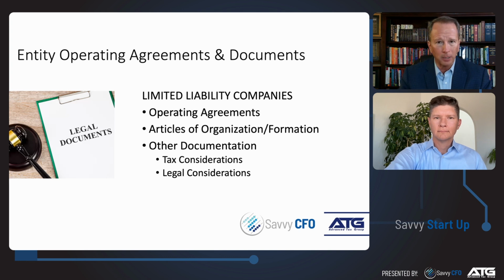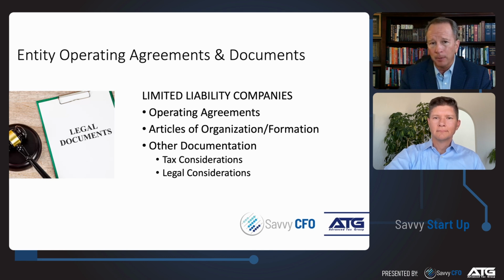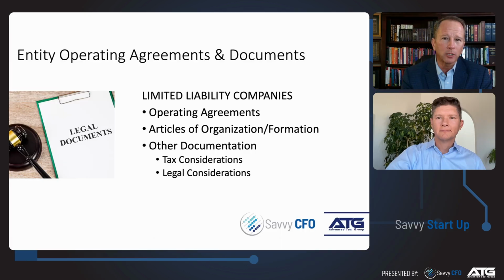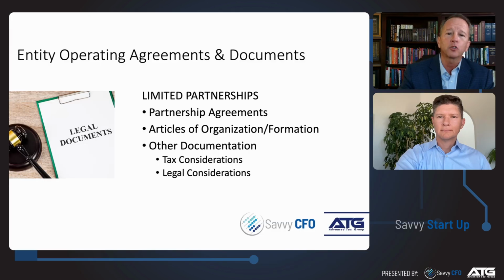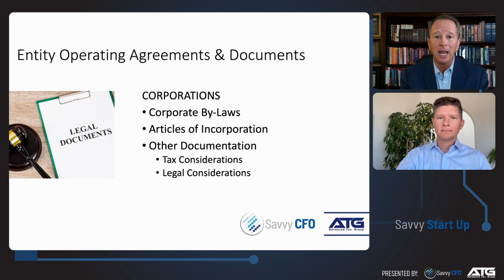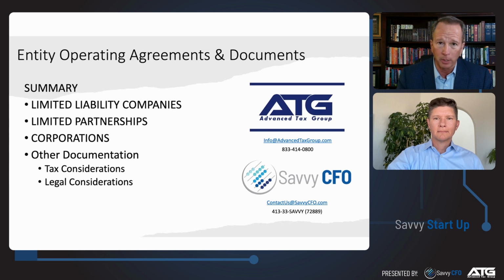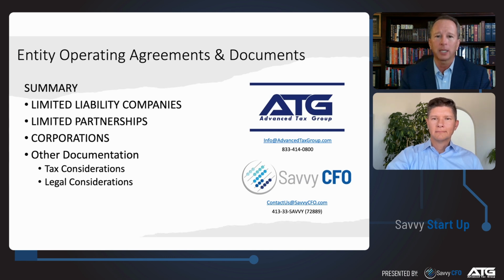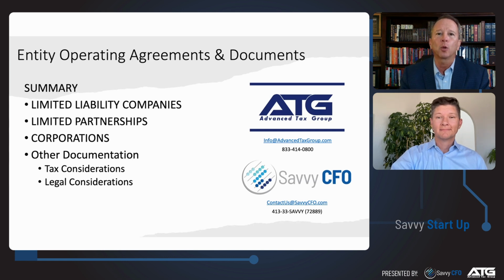03 - Savvy Start Up - Entity Operating Agreements & Documents